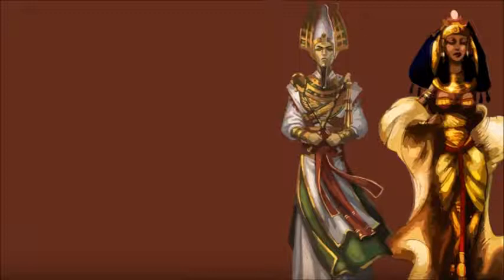K E T L E R S